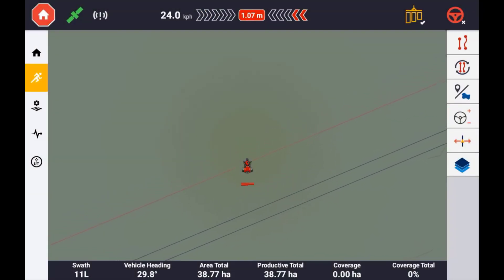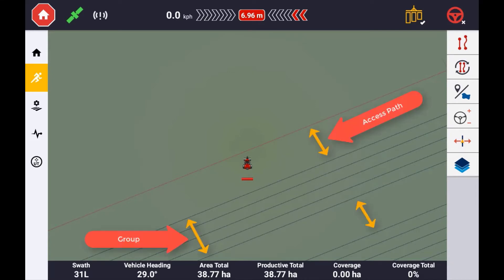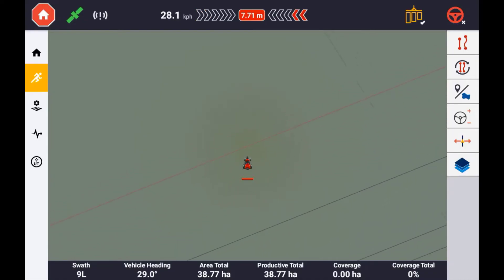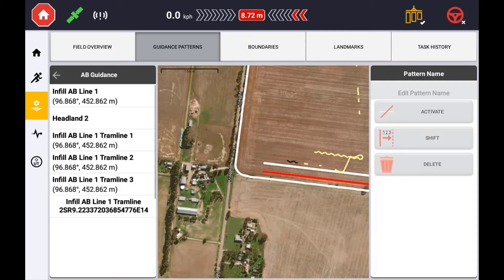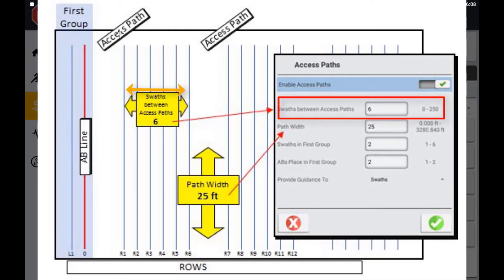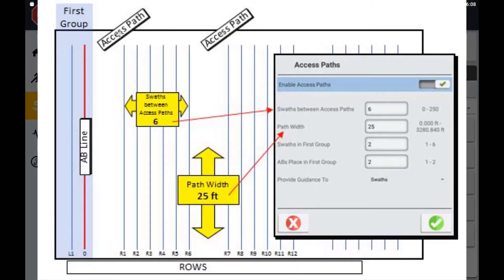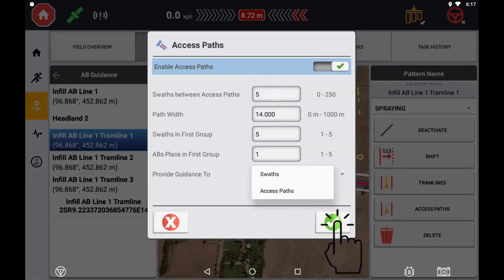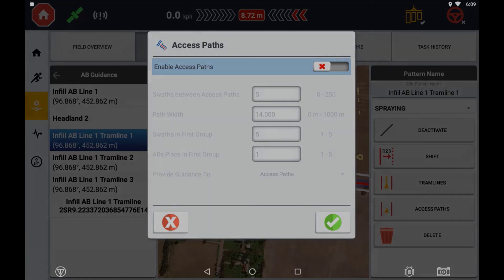Operating with Access Paths in the XCN Display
In this brief tutorial video you will be guided through how to setup and operate the Access Paths guidance line in the XCN Display using the Precision IQ App.